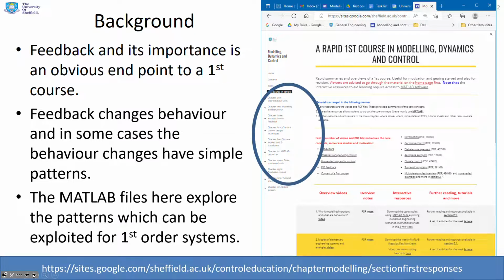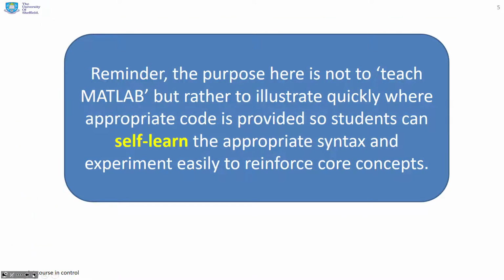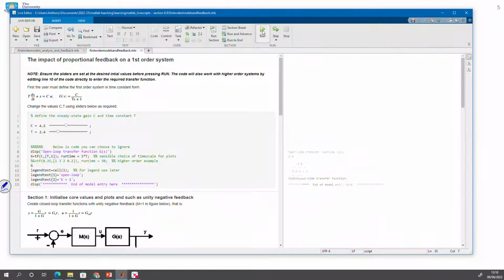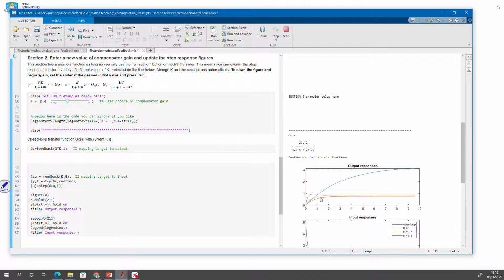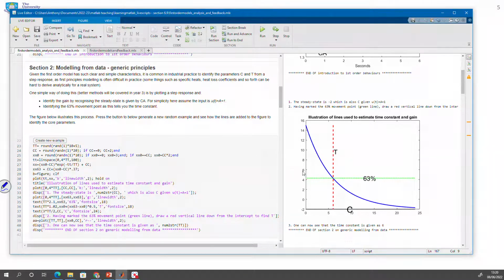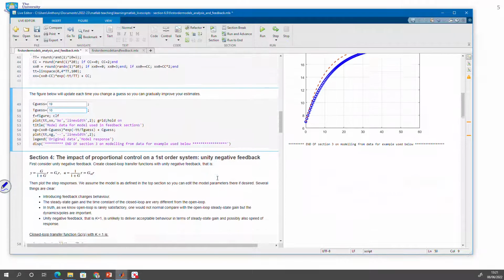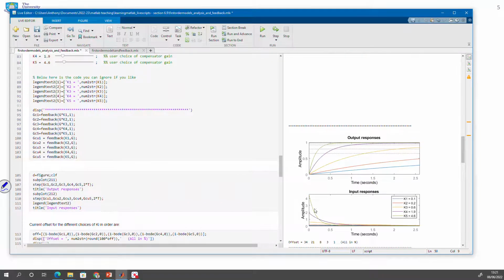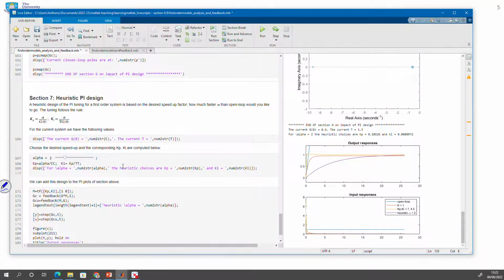Video 11 on MATLAB for a 1st course in control - feedback with 1st order systems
Lectures aimed at engineering undergraduates. Presentation focuses on understanding key principles, processes and problem solving rather than mathematical rigour. The MATLAB code is available on the author’s
This video is part of a series on a 1st course in control and focuses on some interactive MATLAB files that can be used by students to support their learning and understanding.